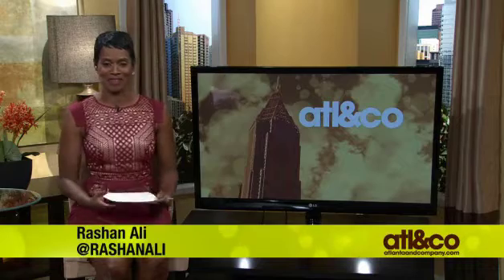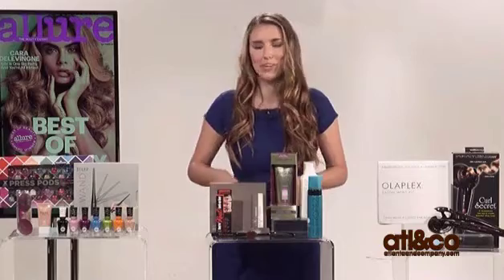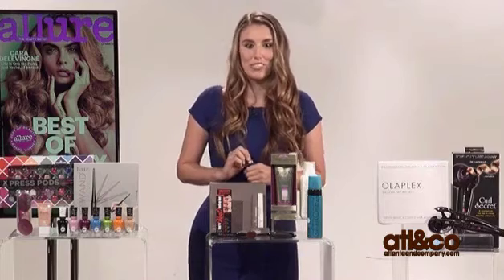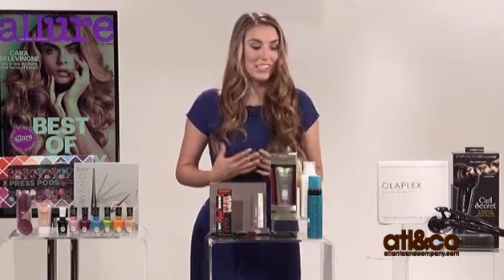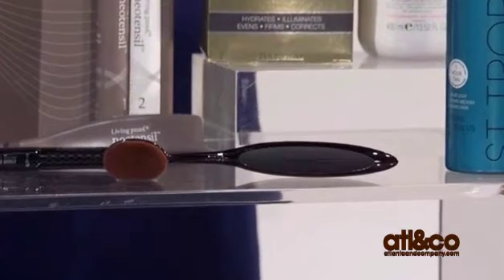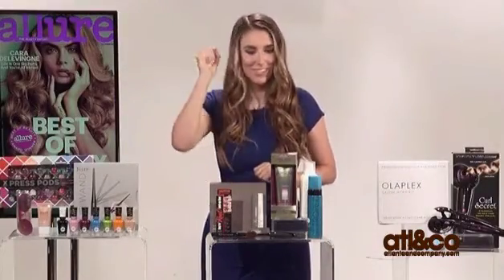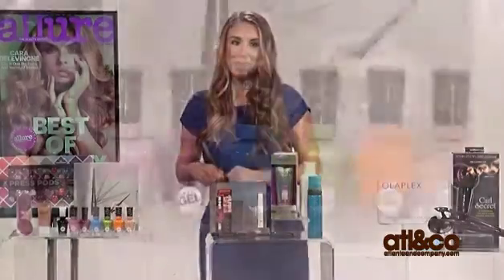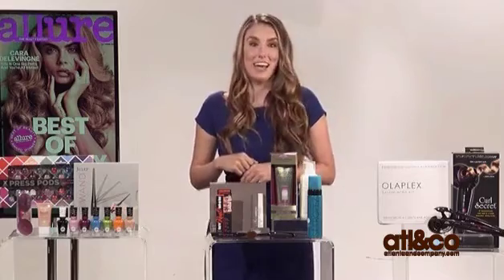Atlanta and Company: Allure Best of Beauty with St.Tropez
The team from Atlanta and Company talk about the 2014 Allure Best of Beauty Awards including Self Tan Express Mousse and Gradual Tan Face PLUS Anti Ageing